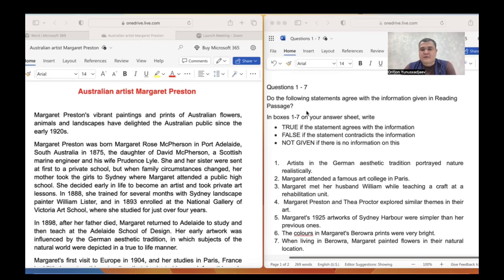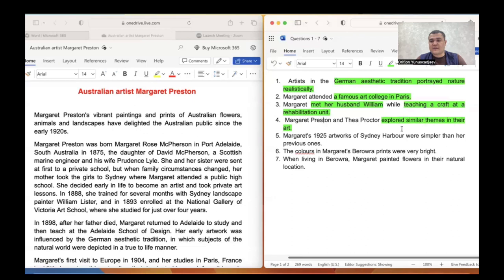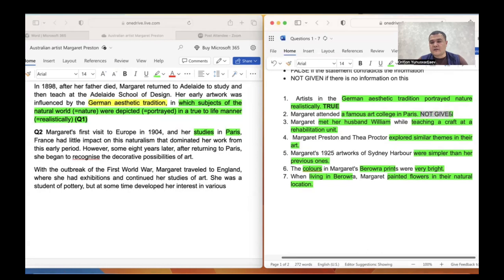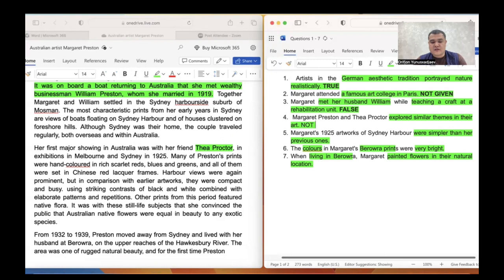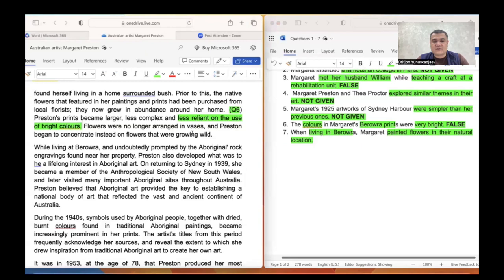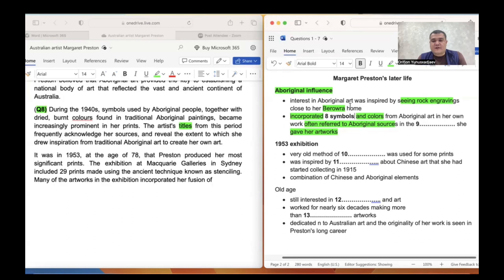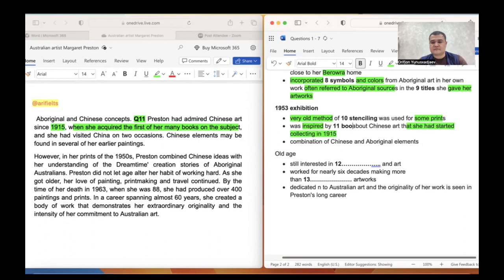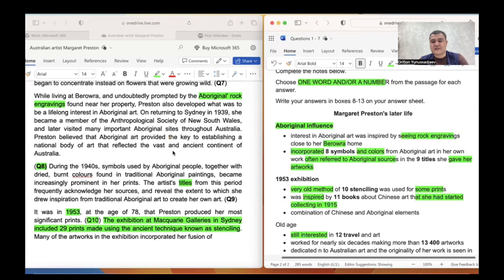Reading analysis “Australian artist Margaret Preston”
In this video, you’ll be able to watch a video explanation of the IELTS reading passage 1 test.